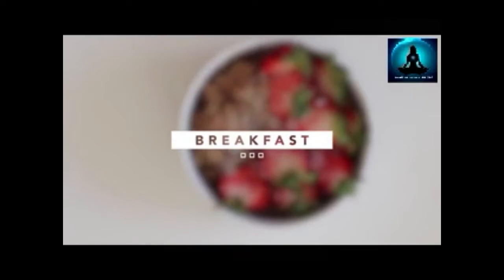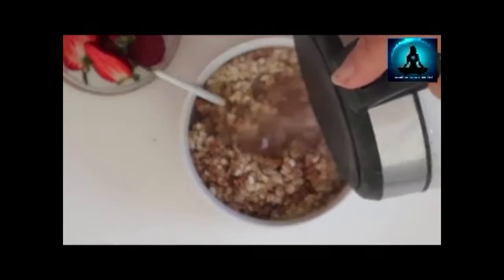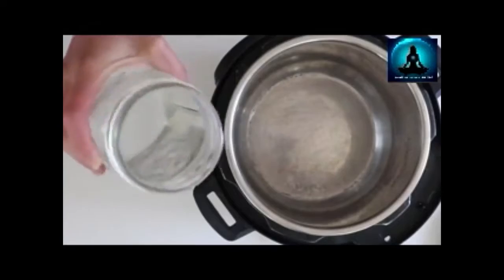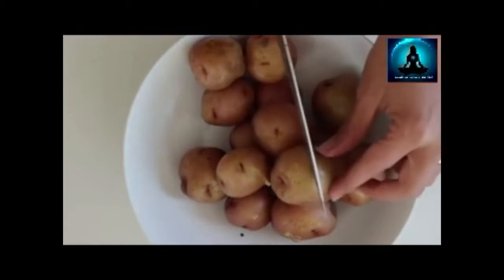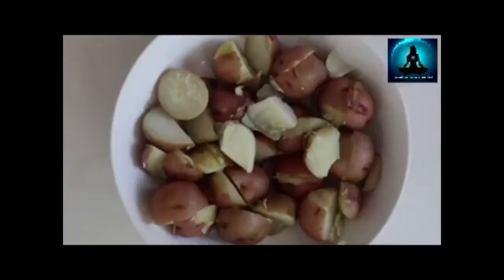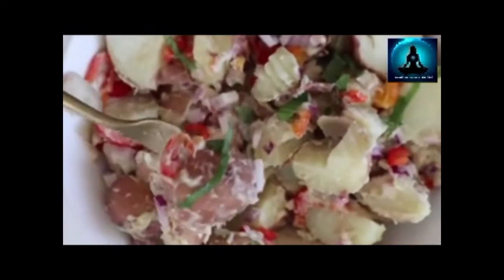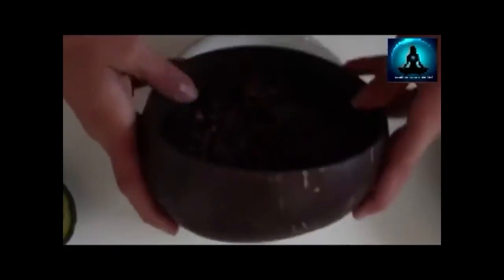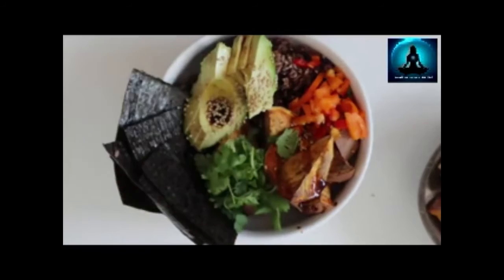Weight loss_2 gritheart 114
Natural food for losing weight

Credits to YouTube channel: "High Carb Hannah"